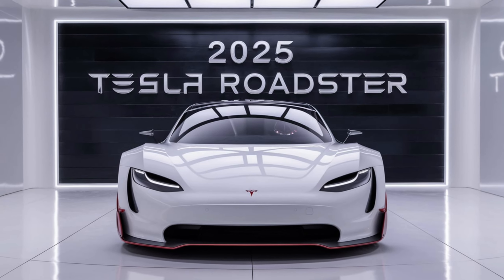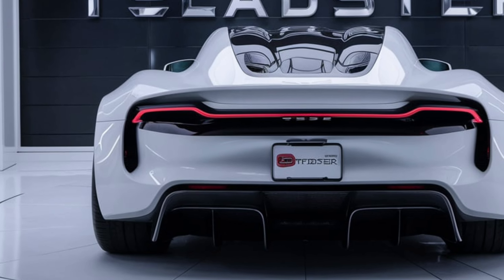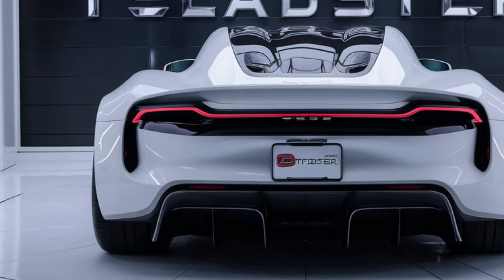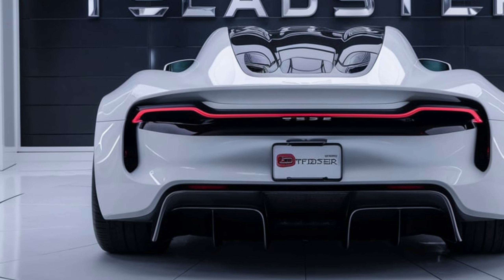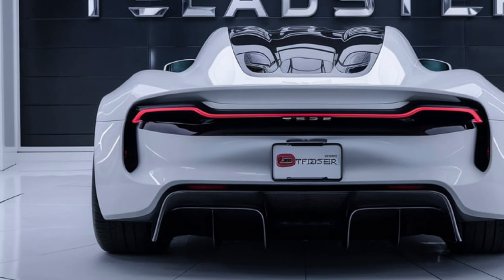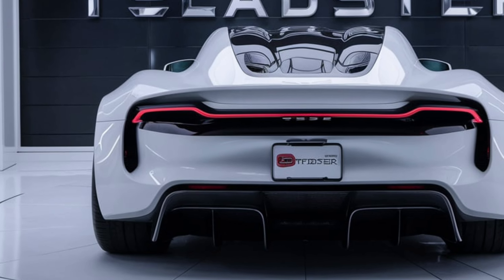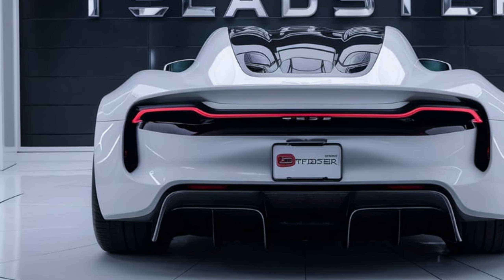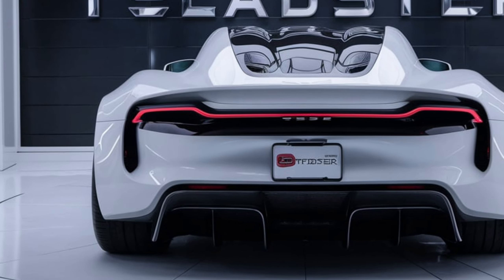Unveiling the 2025 Tesla Roadster: The Fastest Car Ever Made?!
Buckle up, car enthusiasts! 🚀 In this video, we take an exclusive first look at the 2025 Tesla Roadster, the latest electric supercar from Elon Musk's innovative company. With mind-blowing acceleration, groundbreaking technology, and an unparalleled design, the new Tesla Roadster is set to revolutionize the automotive industry. Will this be the fastest car ever made? Watch now to find out!

Cover title:

1. "2025 Tesla Roadster: Is This the Future of Supercars?"
2. "First Look at the 2025 Tesla Roadster – Speed and Innovation!"
3. "Breaking Down the Insane Specs of the 2025 Tesla Roadster"
4. "Why the 2025 Tesla Roadster Will Dominate the Supercar Market"
5. "The 2025 Tesla Roadster: Unmatched Performance and Style"
6. "How Fast Is the 2025 Tesla Roadster?  Detailed Review"
7. "2025 Tesla Roadster: Features, Specs, and First Impressions"
8. "Can the 2025 Tesla Roadster Outrun All Competition?"
9. "The Ultimate Electric Supercar: 2025 Tesla Roadster Revealed"
10. "2025 Tesla Roadster: Game-Changer or Just Hype?"